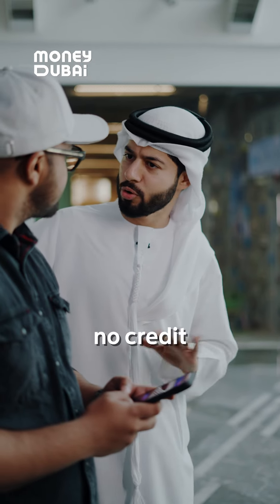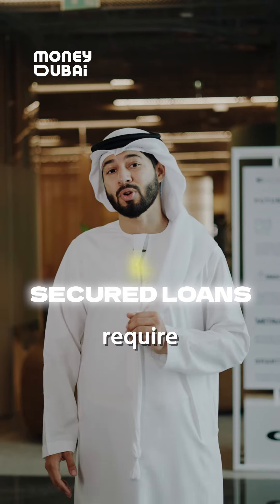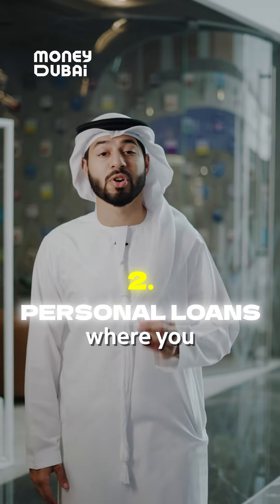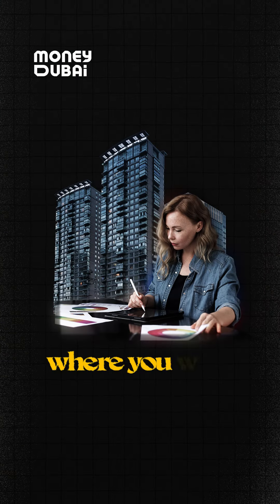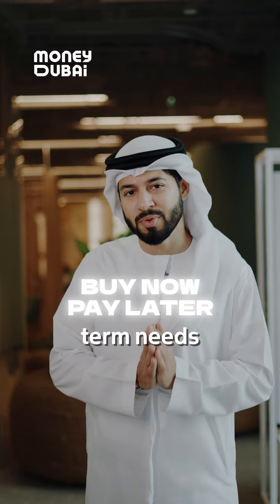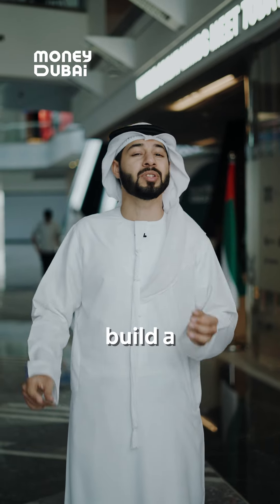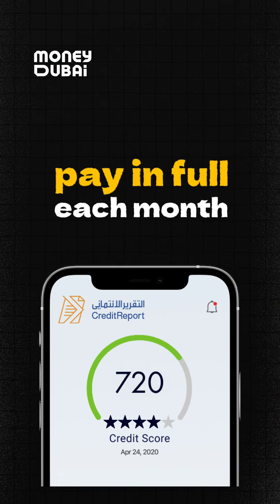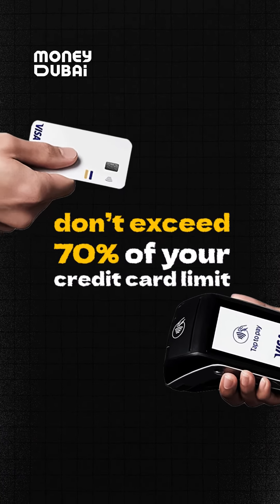How to get a loan without credit history!